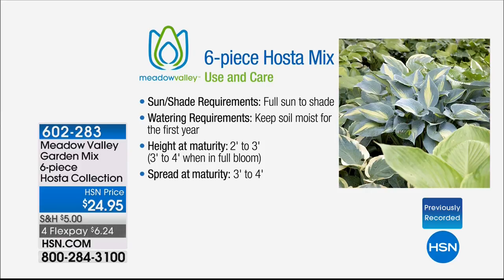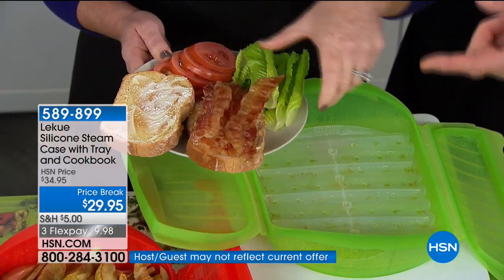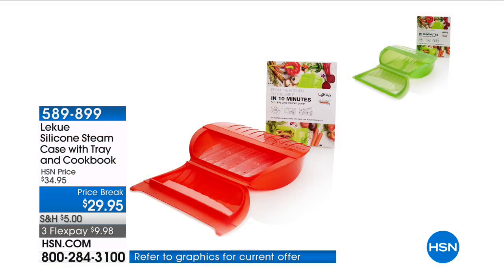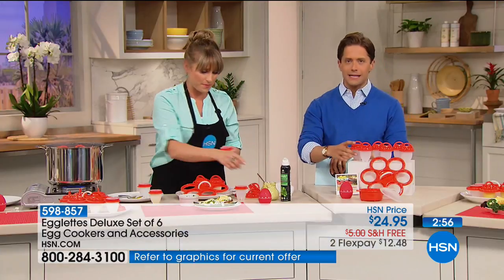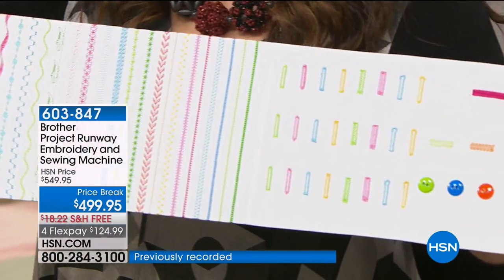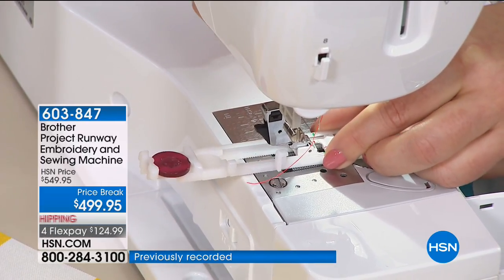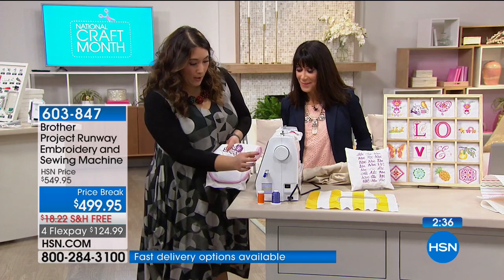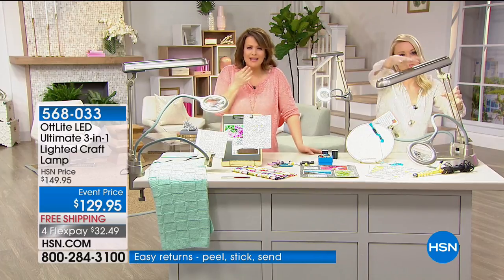HSN | Unique Finds 03.31.2018 - 05 AM